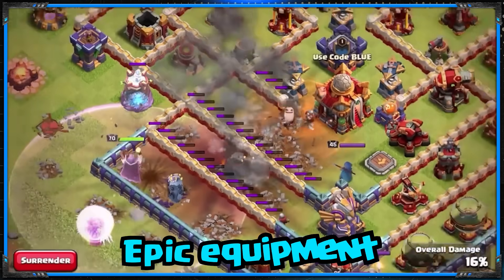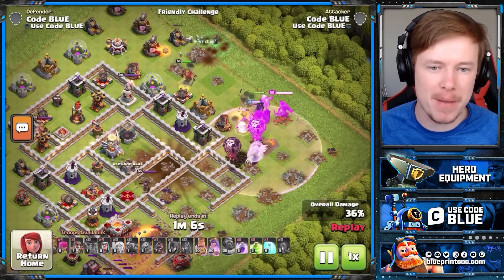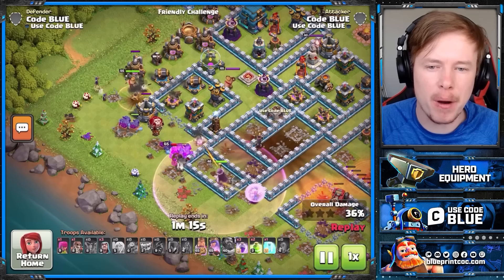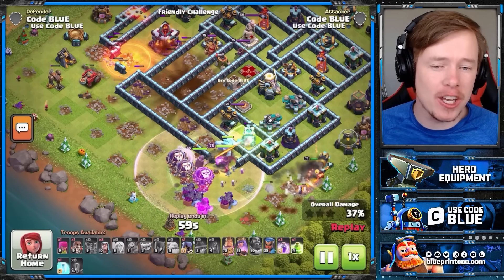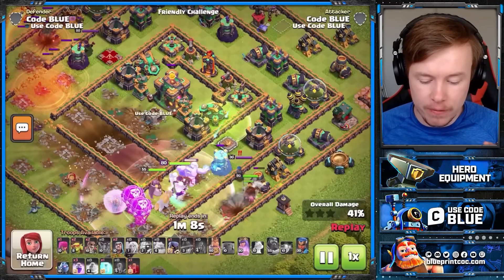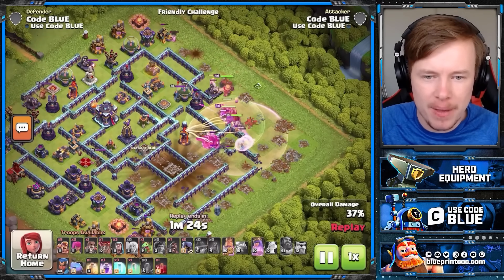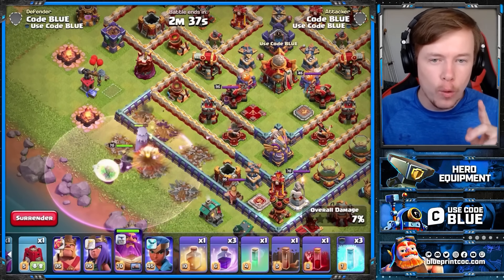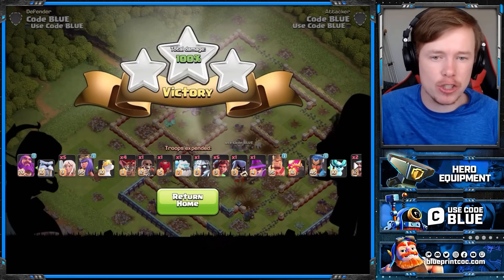How To MAXIMIZE FIREBALL at EVERY TOWN HALL Level | Clash of Clans Guide TH11- TH16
▶️ There is no doubt the Fireball is EPIC! Today watch as Hooked show you the best army from every town hall to get the best value from this new equipment.

🎁  Army Link:
TH11

⏲️ Video Chapters:
00:00 Intro
00:14 Aattack on TH 11
03:39 Attack on TH 12
06:16 Attack on TH 13
08:27 Attack on TH 14
11:02 Attack on TH 15
13:45 Attack on TH 16
16:55 Outro

🔵  Our Services!
        46 new bases each month, less than 1$ per base!

🔵  Creators Team!

ClashOn and...